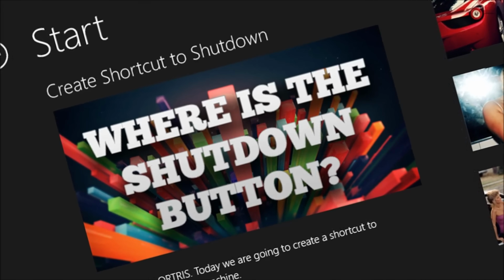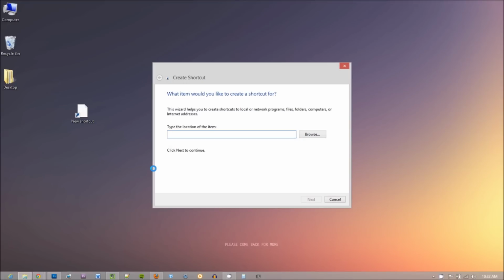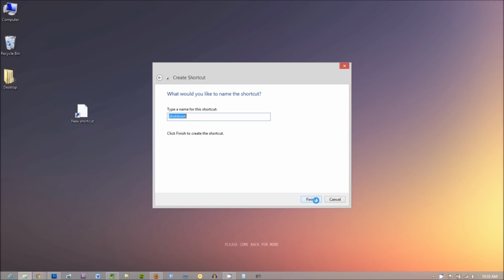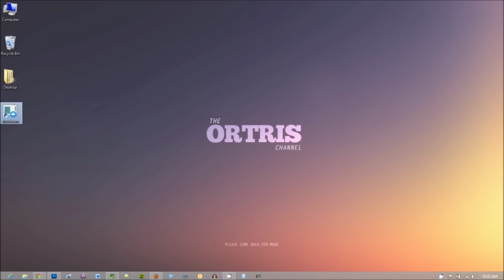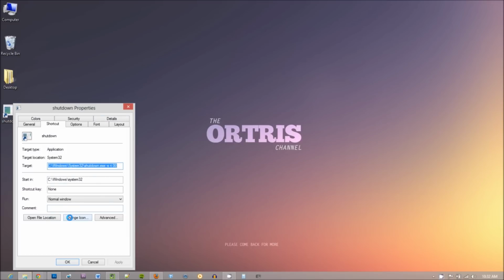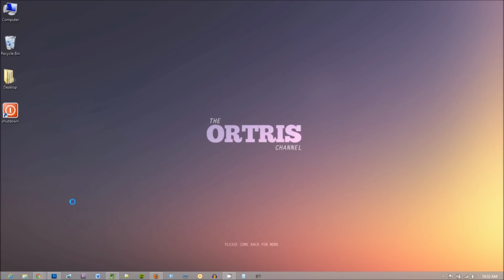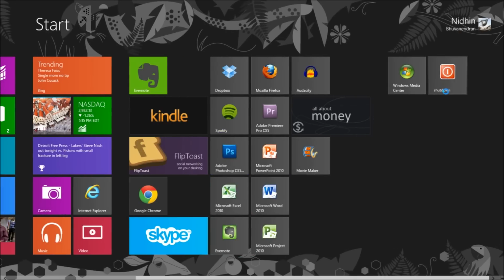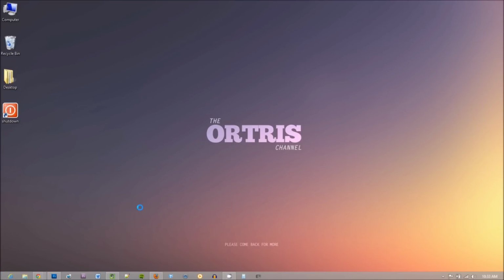Windows 8 Shutdown Shortcut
Commands to:
1. Shutdown: Shutdown.exe -s -t 00
2. Restart: Shutdown.exe -r -t 00
3. Lock Workstation: Rundll32.exe User32.dll,LockWorkStation
4. Hibernate: rundll32.exe PowrProf.dll,SetSuspendState
5. Sleep Computer: rundll32.exe powrprof.dll,SetSuspendState 0,1,0
In this video I show you step by step process of how to create a shortcut to shutdown your new Windows 8 machine. Here are the steps:

1. Right click on the desktop and under new, create a shortcut
2. Type in the code: Shutdown.exe -s -t 00
3. Type in the name of the shortcut
4. If you want to change the icon of the shortcut, right click on the shortcut
5. Go to properties
6. Select Change Icon
7. Select the icon of your choice and click OK
8. If you want to add the shortcut to Start
9. Right click on the shortcut and select 'Pin to Start'

There you have it. You have successfully created a shortcut to shutdown your machine.